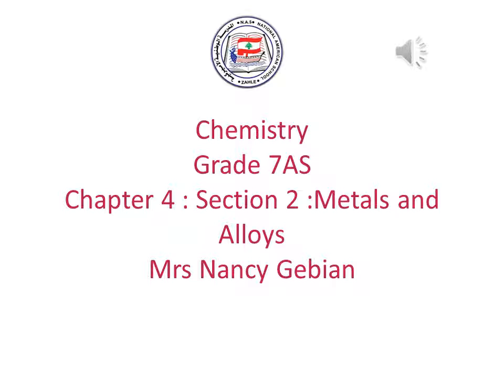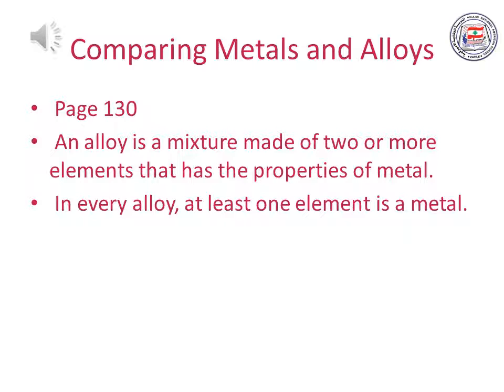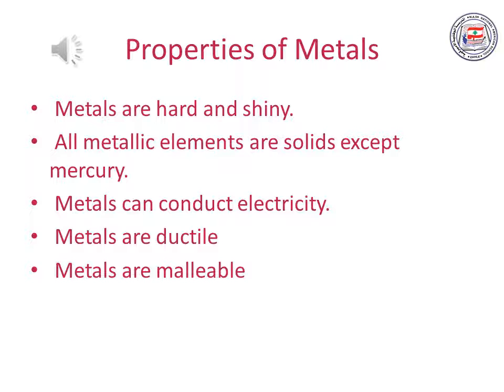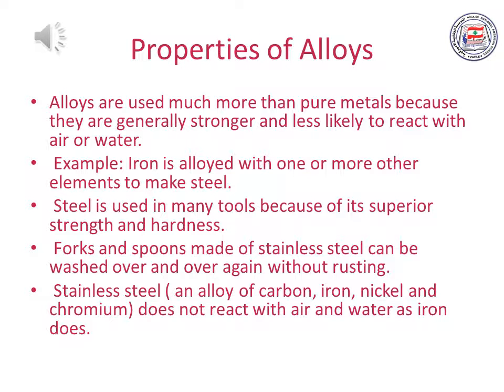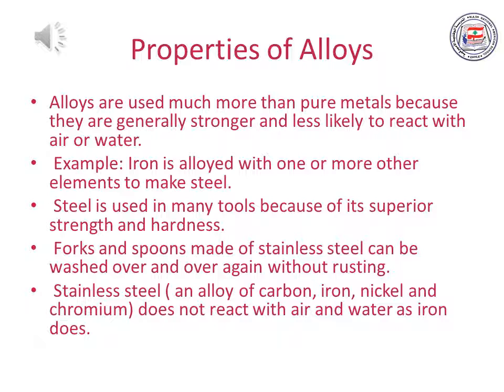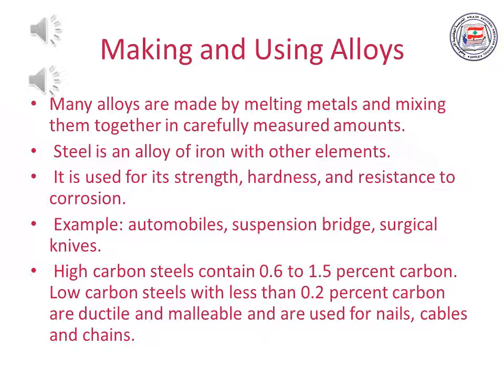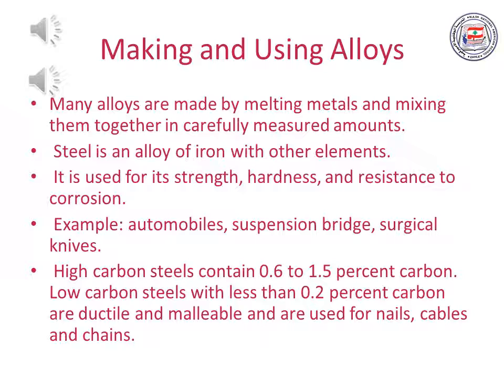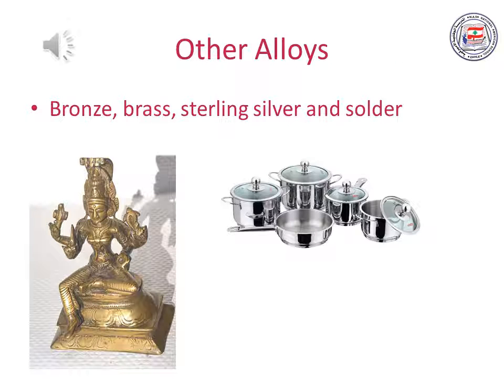Chemistry Metals and Alloys Friday May 8 2020 Mrs Nancy Gebian